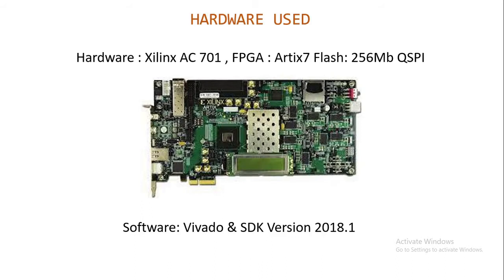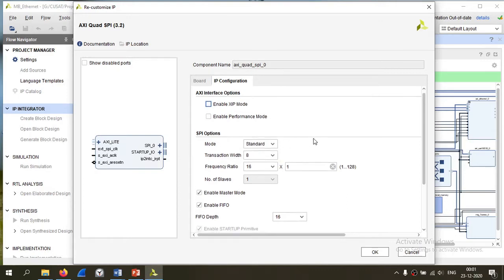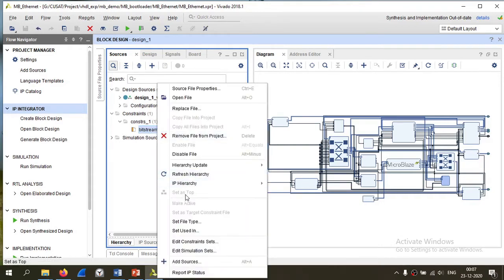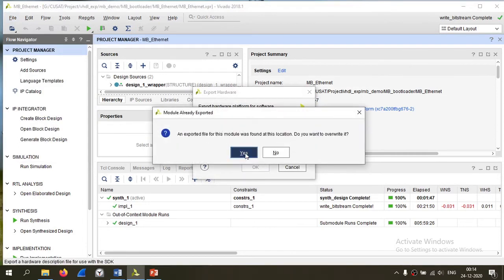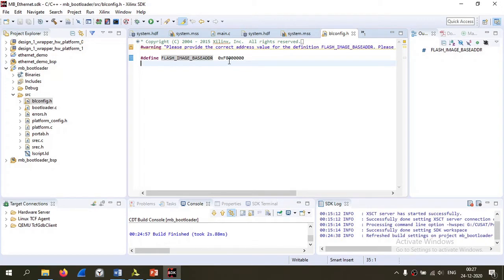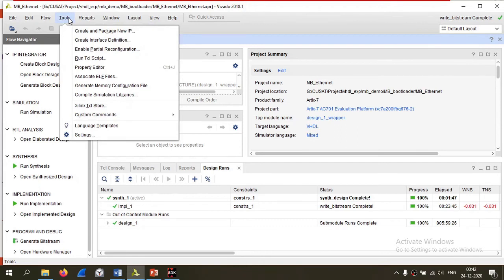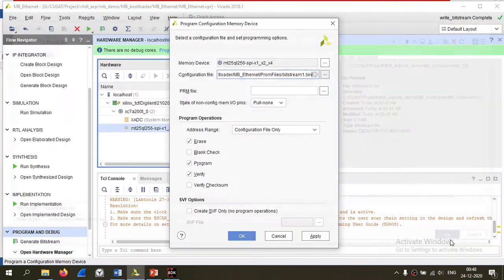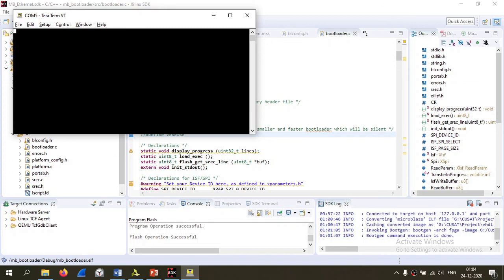Creating Bootloader for MicroBlaze to boot from SPI flash on AC701 (Xilinx Artix 7 Evaluation Board)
This demonstration shows the creation of a bootloader for MicroBlaze processor to boot from the QSPI flash present on the AC701 Evaluation board from Xilinx.

To know how to create the MicroBlaze and Ethernet based design from the scratch watch the video in the link